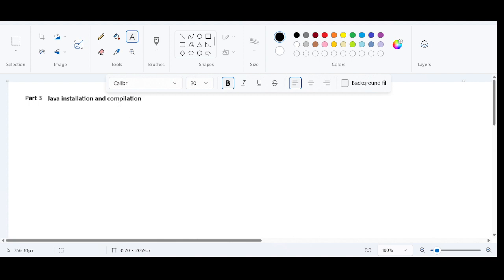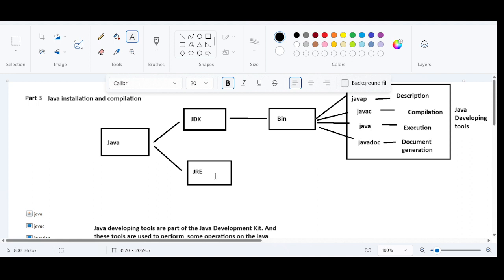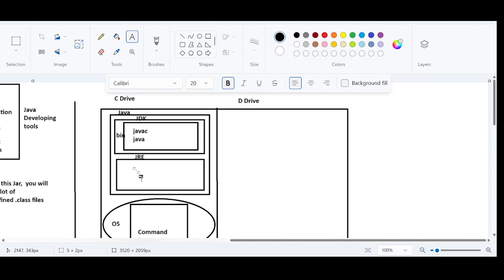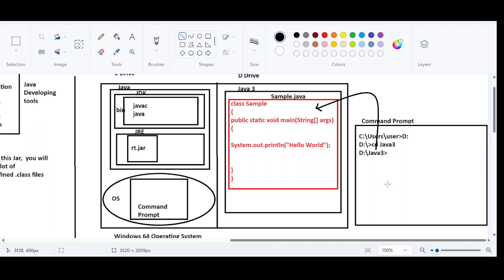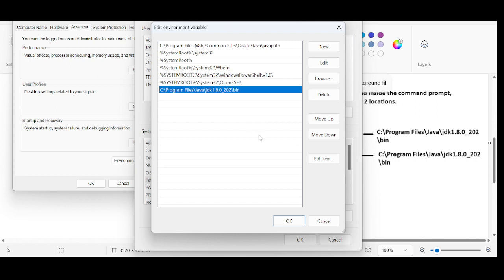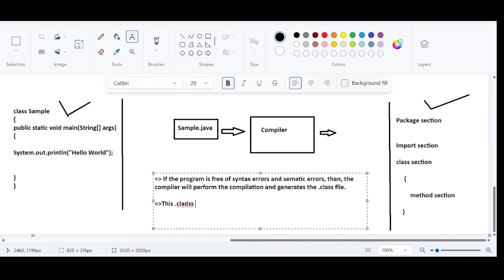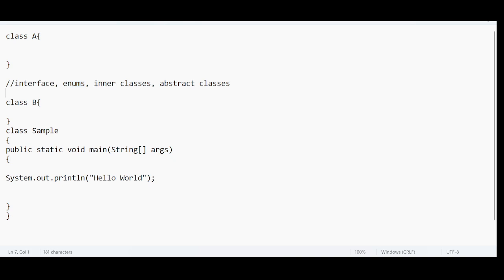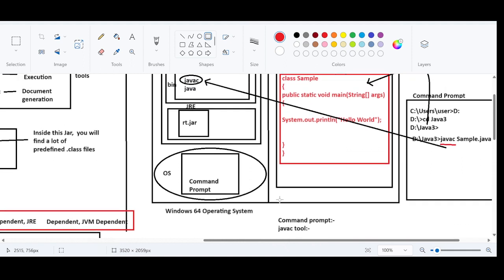First Java Program Explanation- Part 3 -javac, javap, java, javadoc tools and command prompt usage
In this video, you would understand
How the Compilation happen internally in java?
What are the Java Developing tools?
Importance of Javac, javap, java, javadoc tools.
Communication between java software and command prompt.